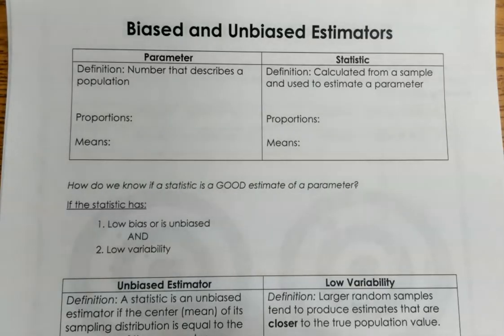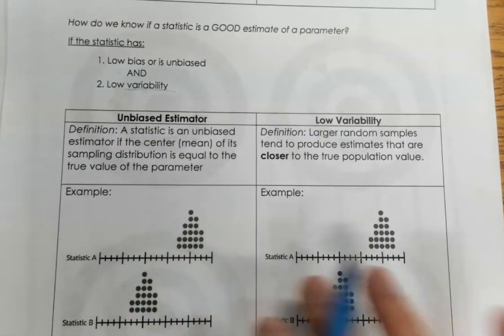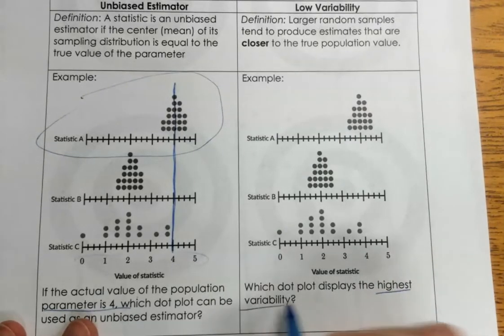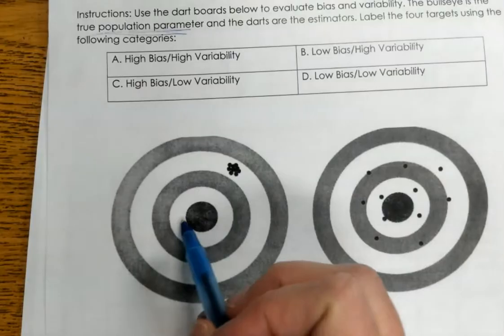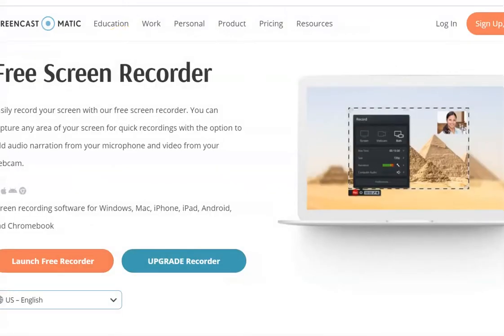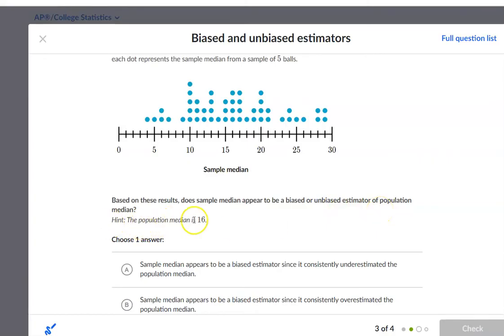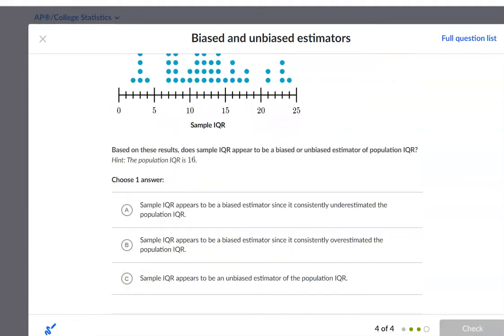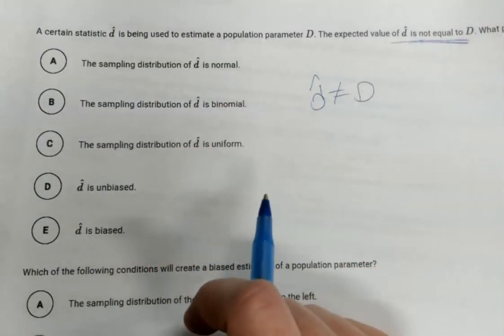Biased and Unbiased Estimators